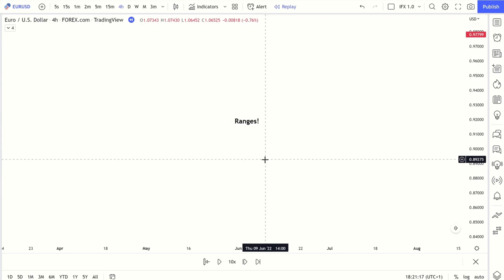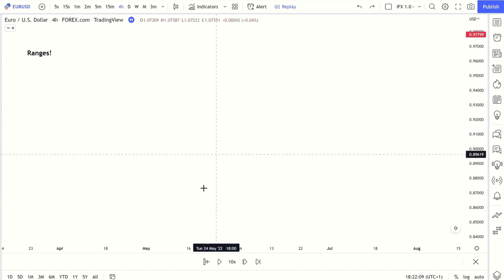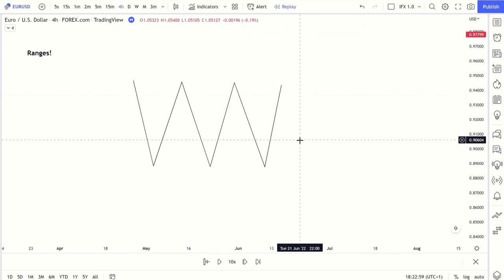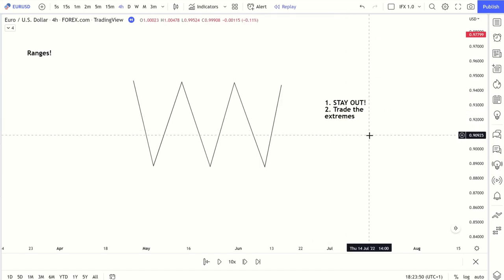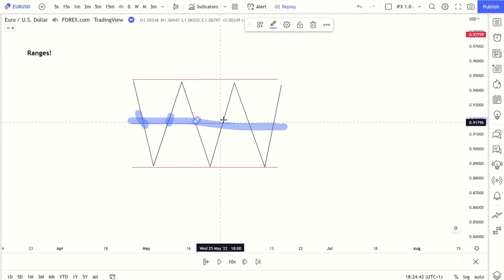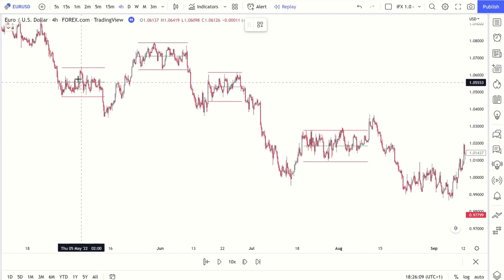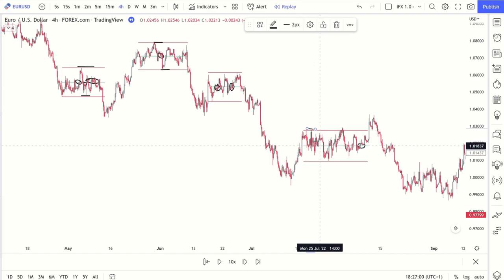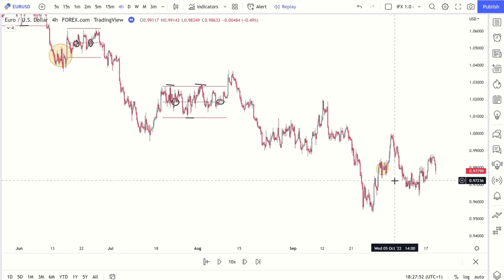Market Structure | Trading In A Range | SMC Trading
Hello Family!

So regards to Market Structure, there is only three ways the markets can move:
- Uptrend (Bullish)
- Downtrend (Bearish)
- Ranging

This video focuses on ranging markets and the common places people trip up on while in a range.

Like I always say, you can identify Supply & Demand zones along with all the other aspects such as Imbalance etc.  However, if you fail to recognise what type of range you're in, it could lead to missing the overall picture.

As always, keep it Simple and Systematic and you will be just fine ;)

If you haven't done so already, please do